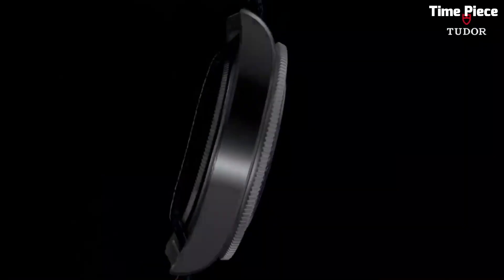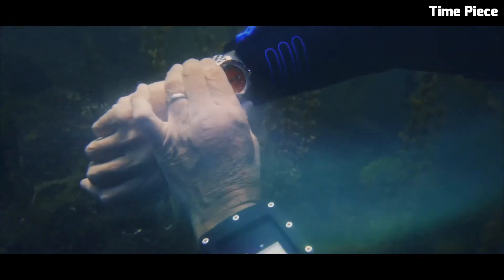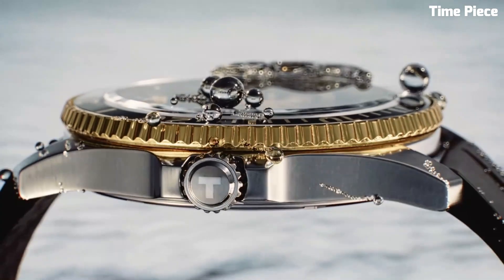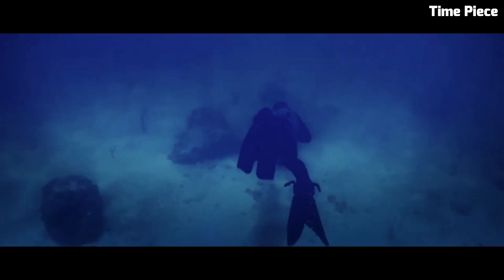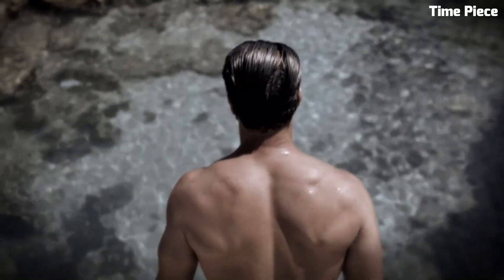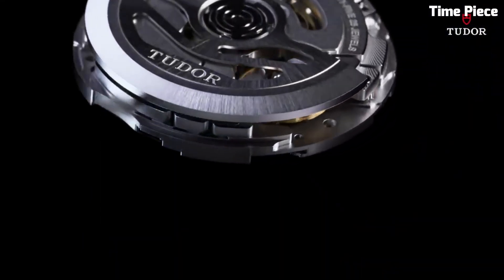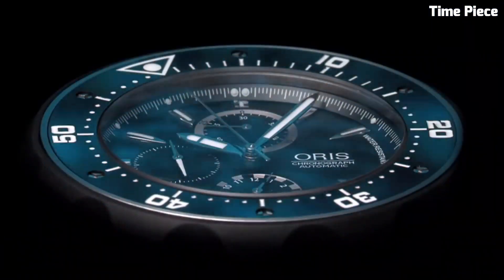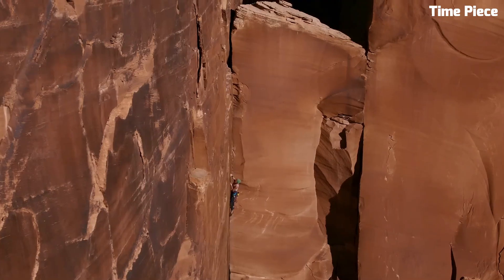Top 7 Best Diver Watches For Men Buy 2024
10.DELMA Blue Shark III

Amazon Price
09.TAG Heuer Aquaracer Professional 300

Amazon Price
08.LIV GX-Diver’s 41mm

Amazon Price
07.Doxa Sub 6000T Professional

Amazon Price
06.Tissot Seastar 1000 Powermatic

Amazon Price
05.FROGMAN GWF-A1000

Amazon Price
04.Oris Divers Sixty-Five

Amazon Price
03.TUDOR Pelagos FXD Diving Watch

Amazon Price
02.Oris ProDiver Chronograph

Amazon Price
01.Seiko Prospex Diver SPB143J1